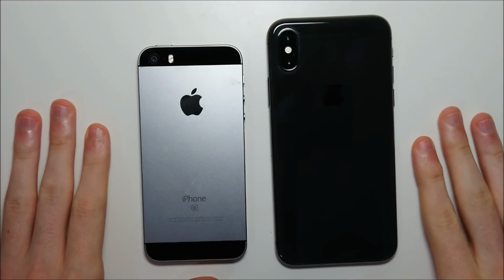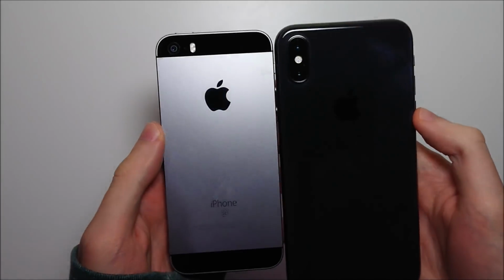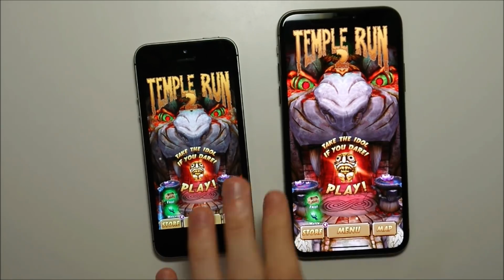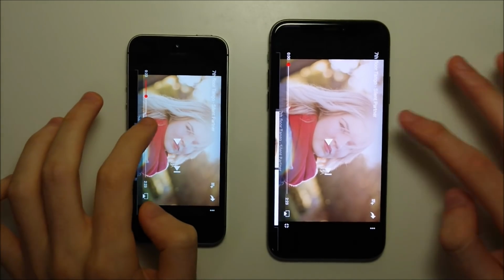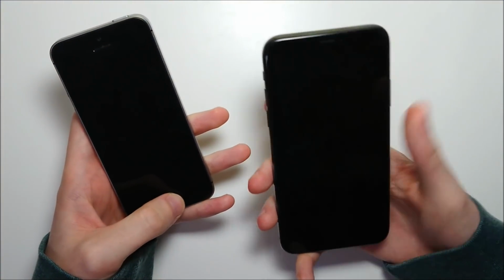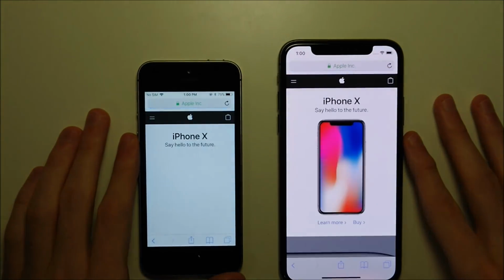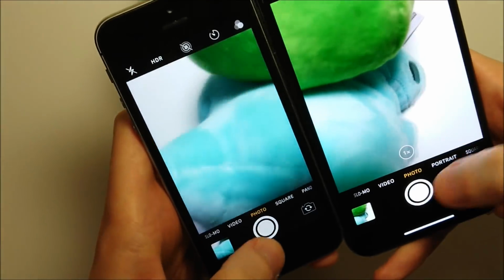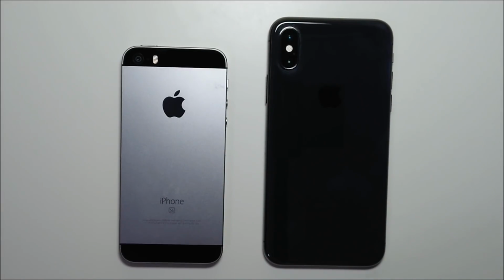iPhone X vs iPhone SE Speed Test and Camera Comparison!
iPhone X vs iPhone SE Speed Test and Camera Test!

iPhone SE has the same internals and rear cameras as the iPhone 6s. Boot Up, Speakers, Safari, Games/Apps Opening, AnTuTu Benchmark, Rear and Front Facing Selfie Cameras Video Tests,  Low Light Camera Comparison (OIS, Zoom), Fingerprint Scanner vs Face ID, Specs, Multitasking, and more! Both phones on iOS 11.1